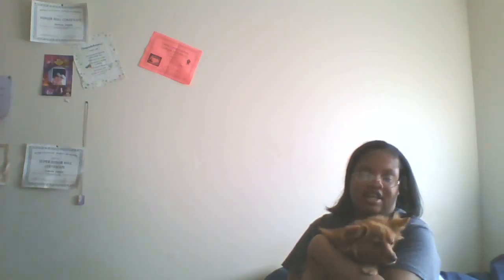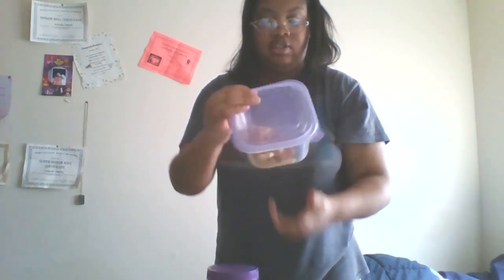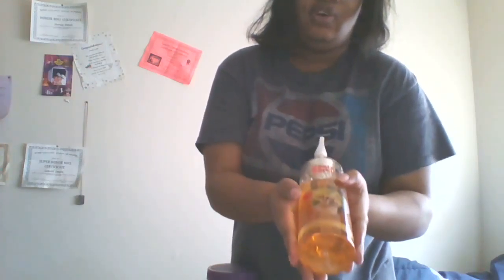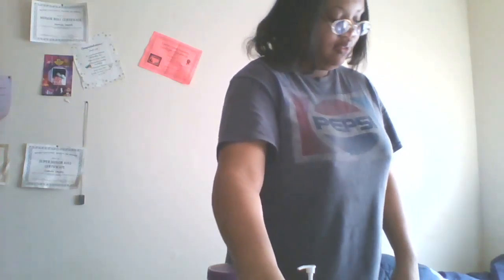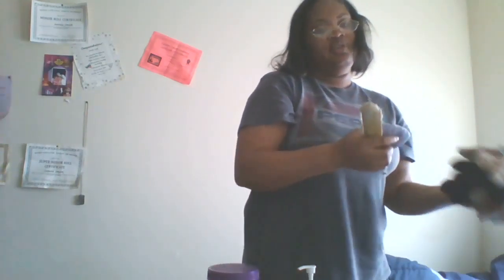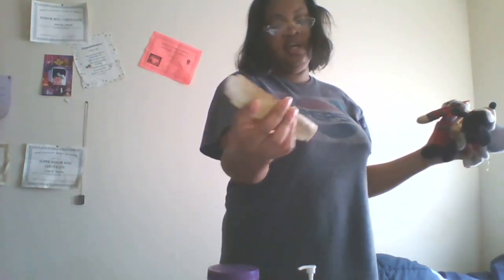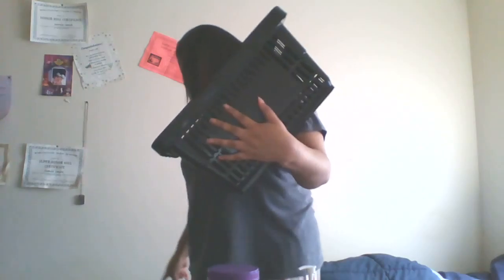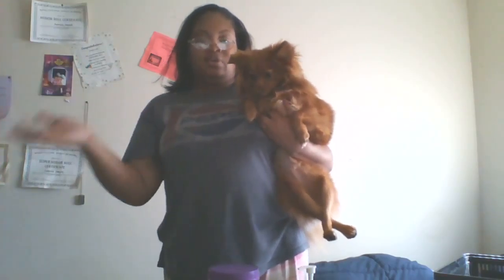Meet My Dog/Puppy Mini Haul!